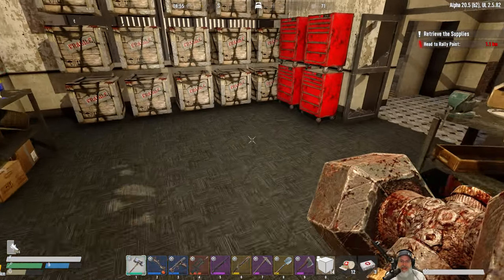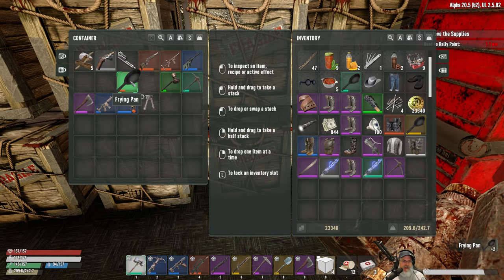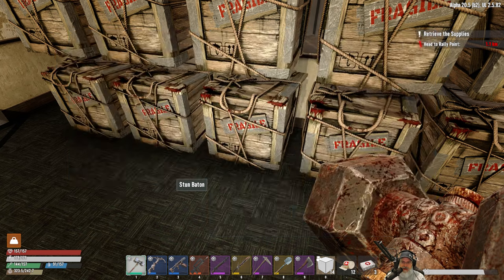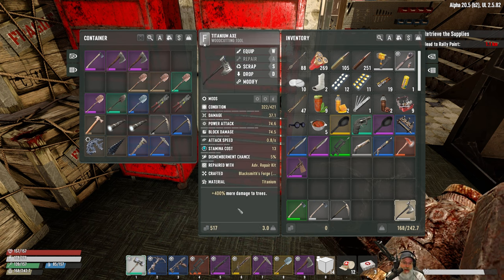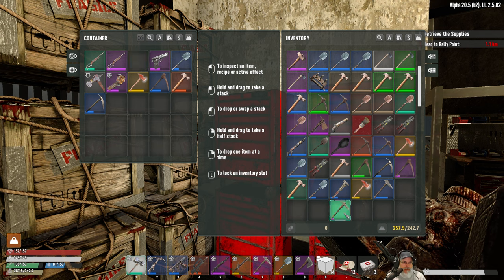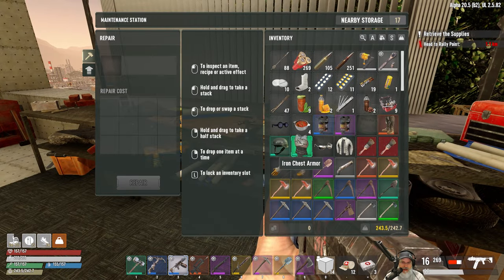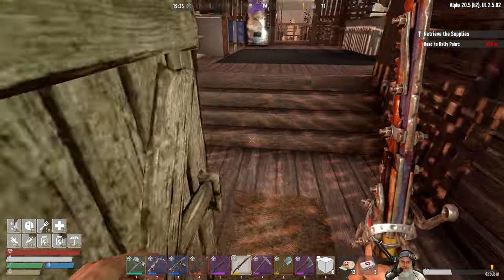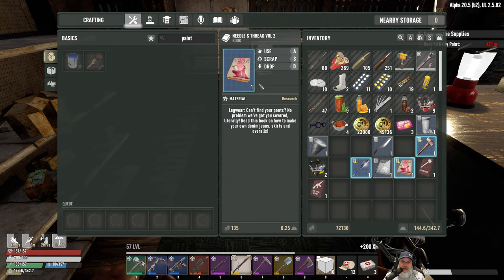7 Days to Die Undead Legacy Season 2 | E66 Cha-Ching Buddy!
Fight to Win by Sven Karlsson